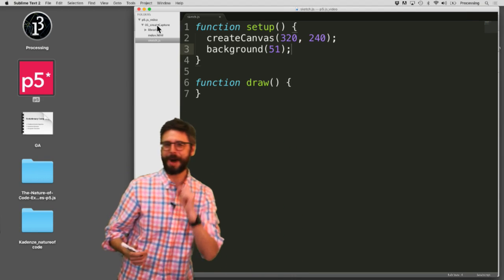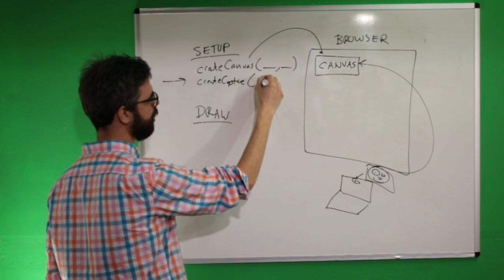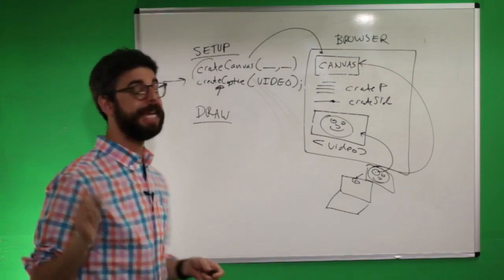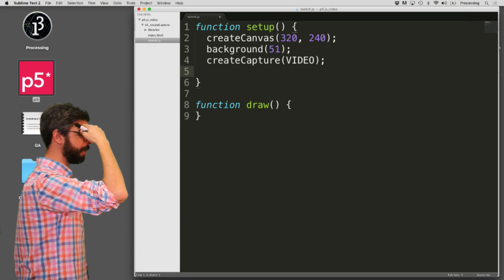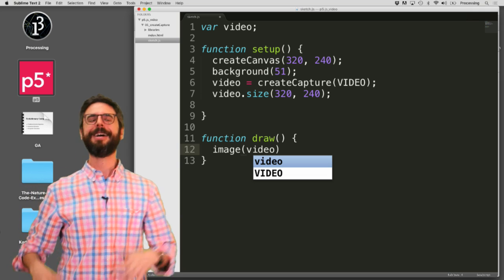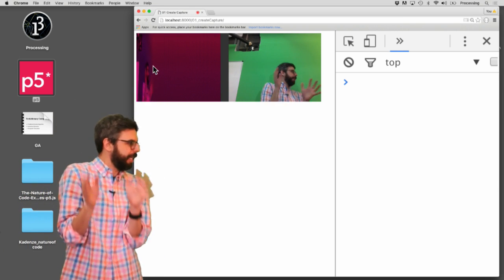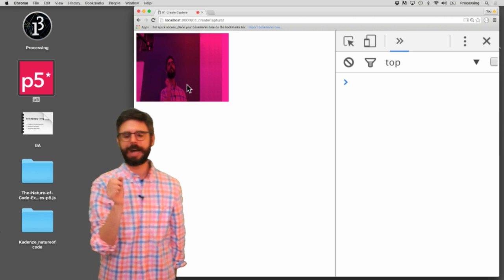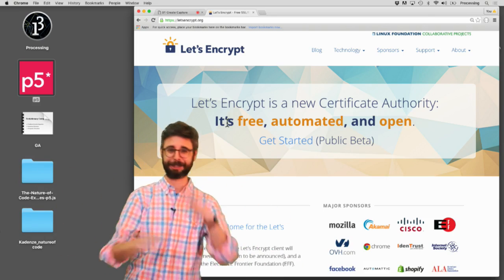11.1: Live Video and createCapture() - p5.js Tutorial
This video covers the createCapture function. Code

Timestamps:
0:00 Introduction
1:21 createCapture(VIDEO)
3:00 Using a local code editor (I now use Video Studio Code)
4:02 Manipulating dom elements
5:33 Use image() to add the video to the canvas
6:49 Adjust width with mouseX
7:20 Hide the video dom element
7:52 Camera permissions
9:57 Outro